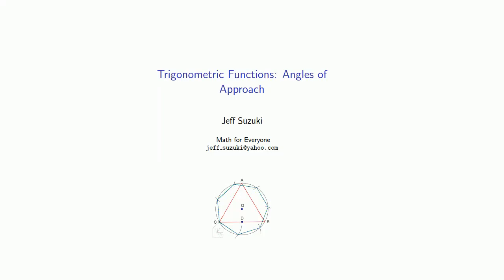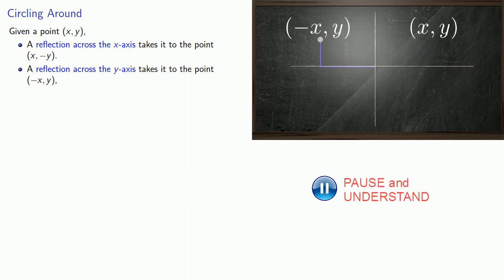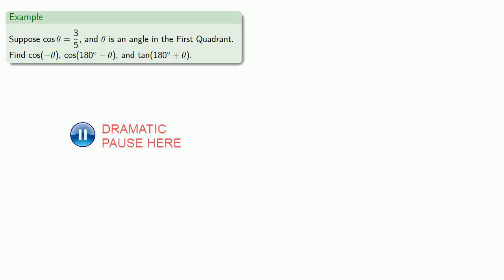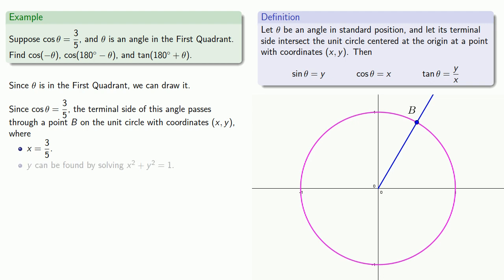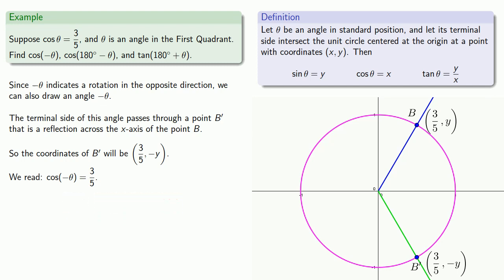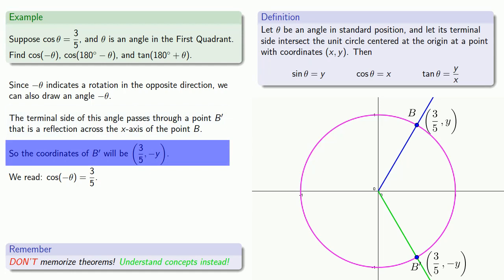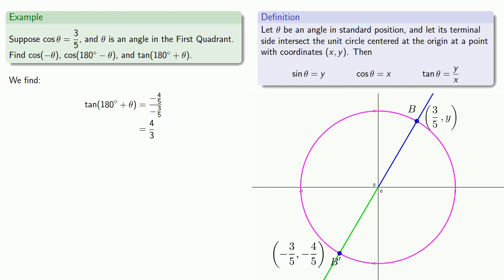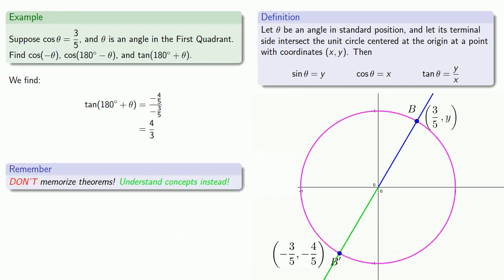Trigonometric Functions on the Unit Circle, Part Two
Trigonometric functions on the unit circle.